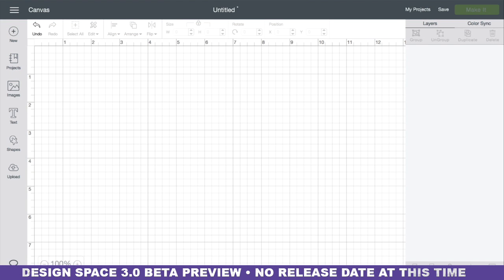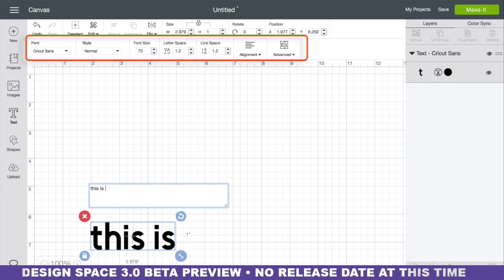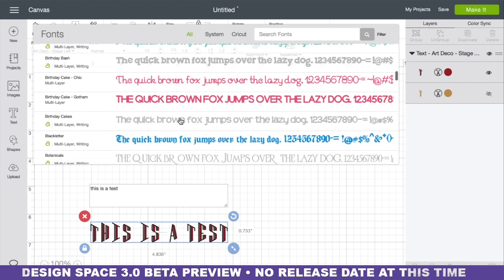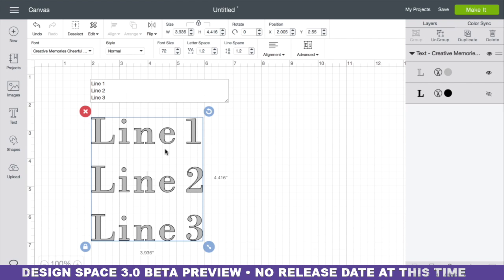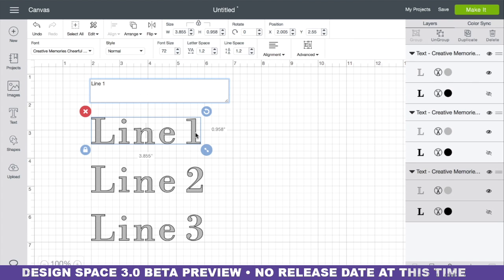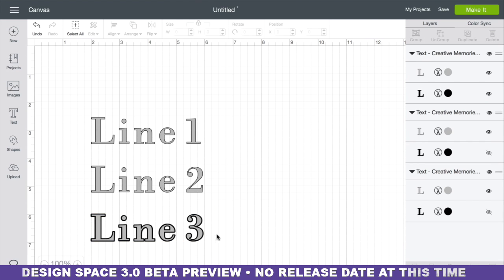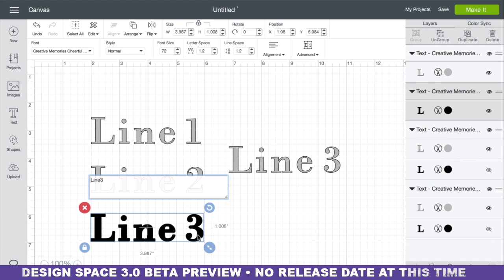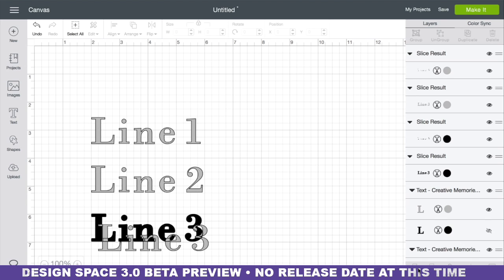Cricut Design Space 3 Preview - Text Updates - A How Two Minute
Preview the beta of Design Space 3 with us! New features, updates, no Flash, a lot of speed and zip. Find out what's new in our quick How Two Minutes!

🌟 Text Updates

Ungroup to Lines, Layers, or Letters
You can ungroup your text to separate lines, separate the layers into two separate objects, and ungroup to letters which was called Isolate in DS2.

Text remains editable after ungrouping
Text stays editable no matter how you ungroup it. You can change a typo at any point as long as you haven't sliced or welded the text.

Large Font Previews that are Fast
Along with the Edit tools always being at the top of the canvas, you know have large font previews in a fast and responsive menu.

Slice Text
You can now slice with text as an object, no need to ungroup to letters first.

🌟 Design Space 3 Beta Preview

Cricut let us preview the beta of Design Space 3 for your desktop!

It will work with all the machines in the Cricut Explore family; from the original Cricut Explore, through the Explore Air, the Explore One, through the new Explore Air 2.

🌟 When?!

Unfortunately Cricut hasn't provided a release date at this time. Things feel very solid in this beta preview, so we can only hope we all get our hands on it for day to day use soon.

All our Design Space 3 Beta Preview videos can be found in this playlist to watch them all back to back.

🌟 How Two Minutes

Our How Two Minutes are simple and to the point in just a minute, or two! A quick way to see a new feature, or a fast and simple reminder of how to do something if all you need is a refresher. If that's what you need, search YouTube to find "How Two Minute" and see what we've done!

Here is our playlist where you can watch all of the How Two Minutes in one place.

🌟 What about the Android app?!

Cricut is still working on development. No release date has been provided, but the project isn't dead.

Don't miss out on the videos and the fun!

🌟 Get Social with Crafts By Two!

We love to interact with our viewers! Join us all over the internet on social media to keep in touch. Twitter, Pinterest, Periscope, Instagram and more…

We love making videos and being a part of the crafting community, sharing what we have learned. Your support helps us do even more!